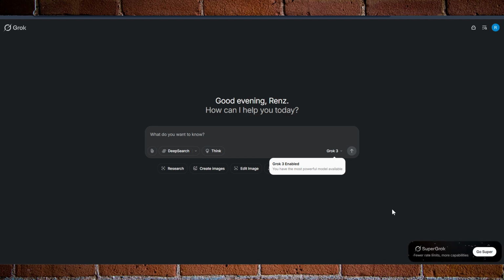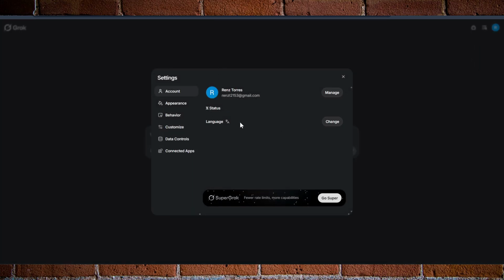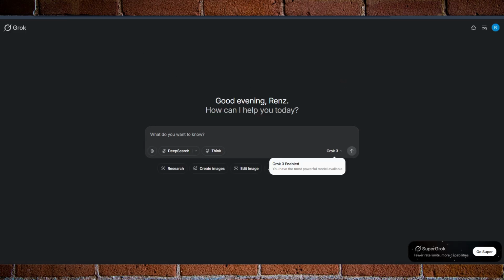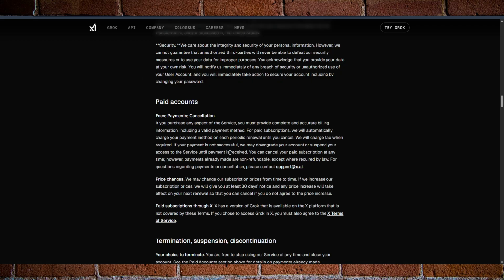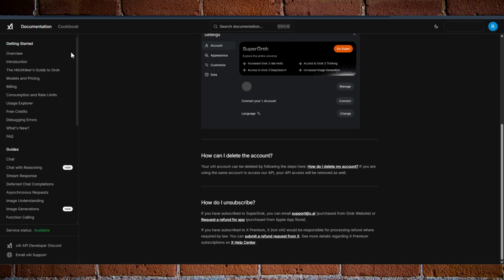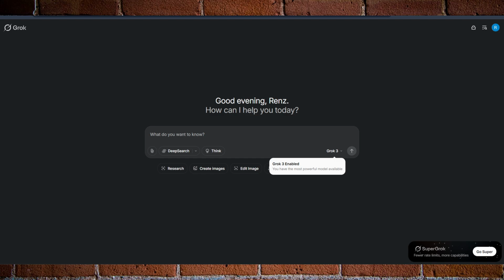How To Cancel Grok AI Subscription- EASIEST WAY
How do I cancel my Grok AI subscription? In this quick guide video, I will show you how to stop Grok AI subscription renewal.